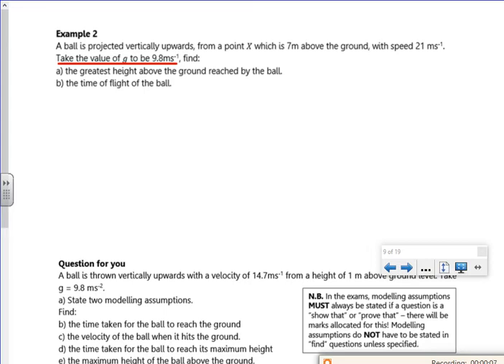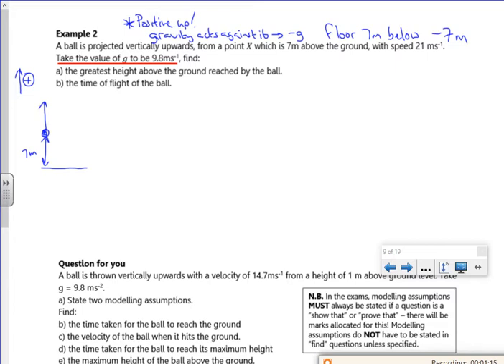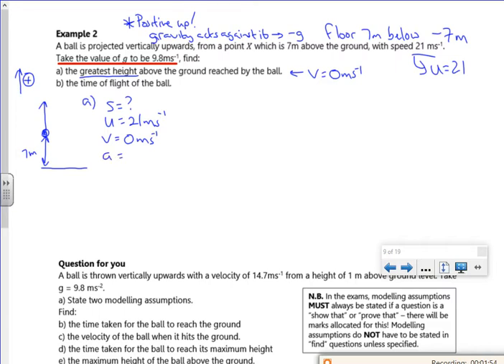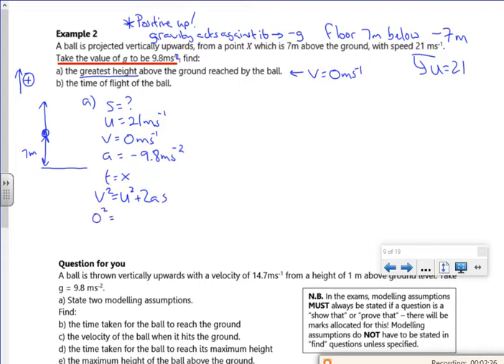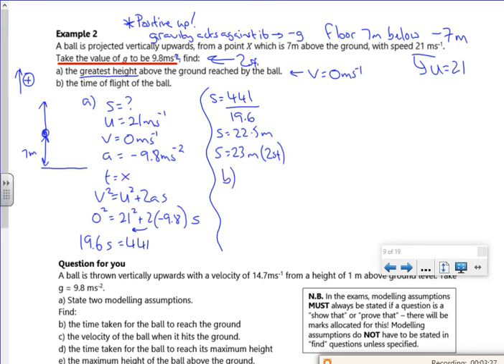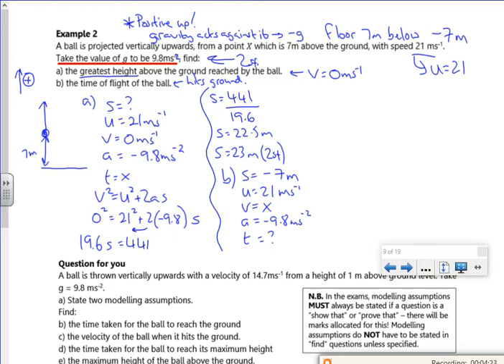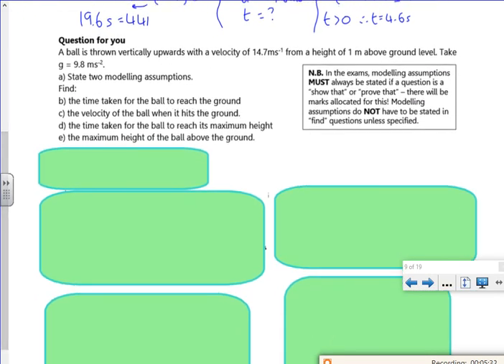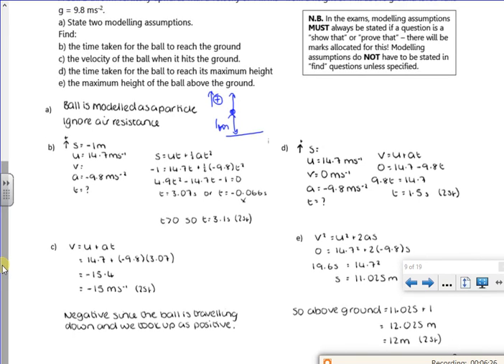2021 A1 kinematics2 L2 vid2